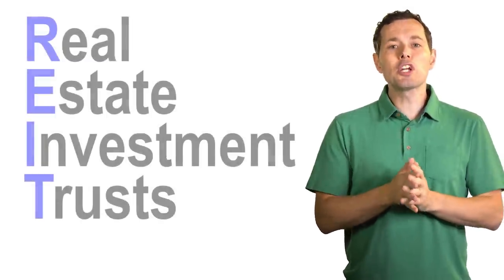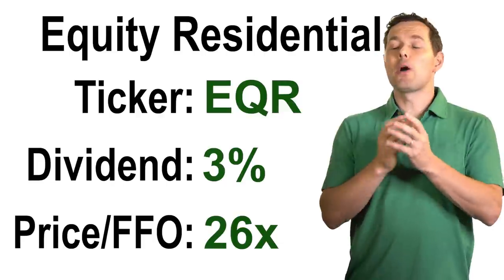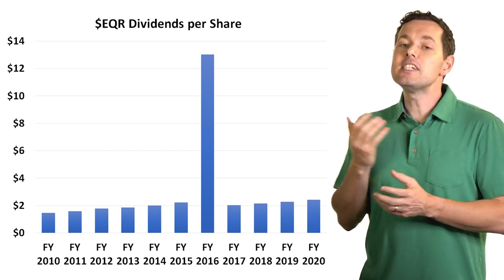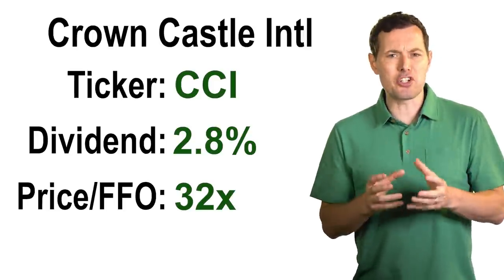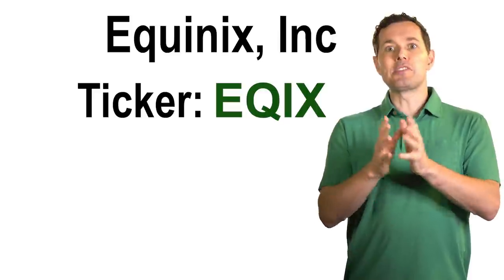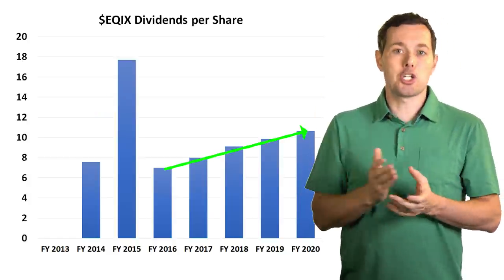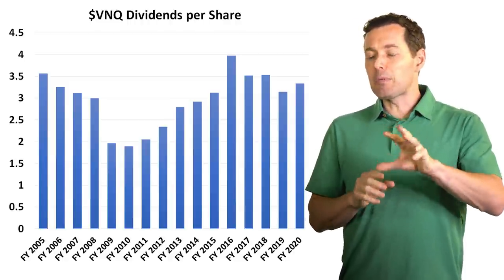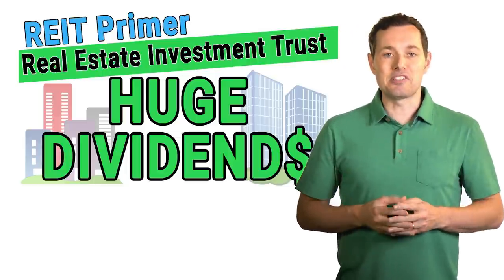Top 5 Dividend REITs for a Stock Market Crash & Higher Inflation - Real Estate Investing & Dividends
In this video, we look at 5 dividend REITs that could be good long-term investments, even if the stock market crashes.